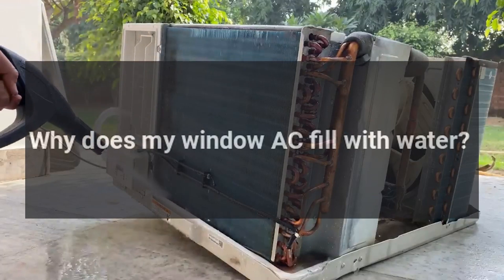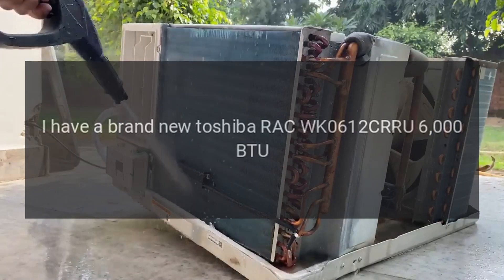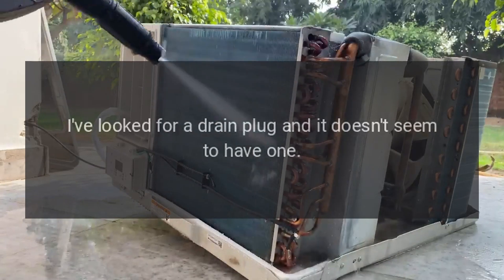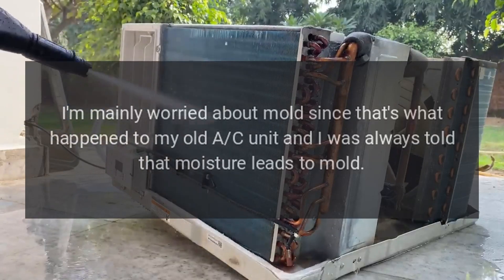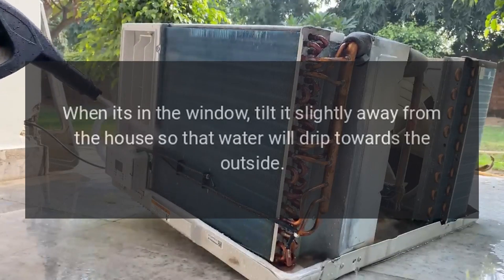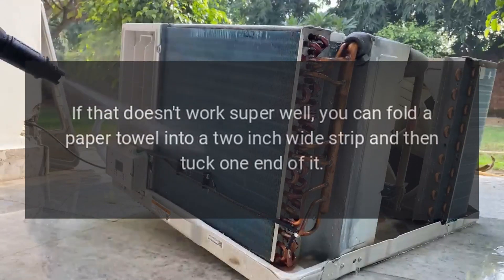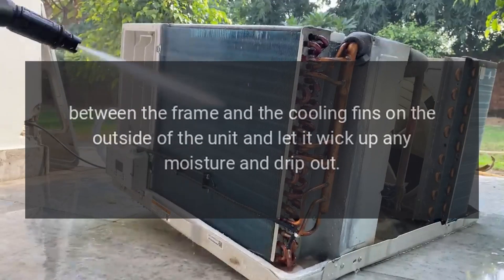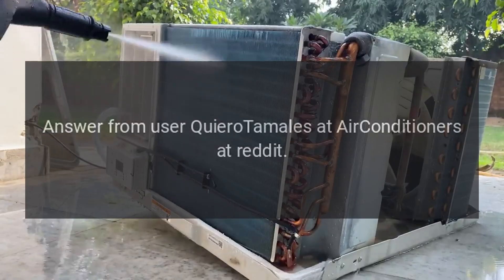Why does my window AC fill with water?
I have a brand new toshiba RAC-WK0612CRRU 6,000 BTU and when I took it out, a lot of water came out of it and went everywhere.